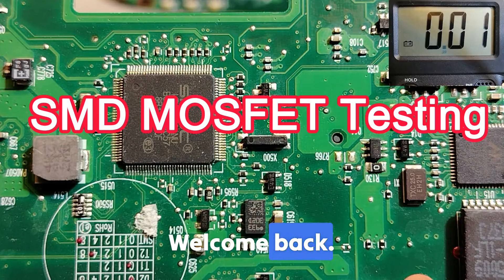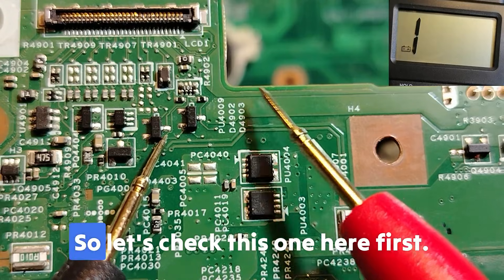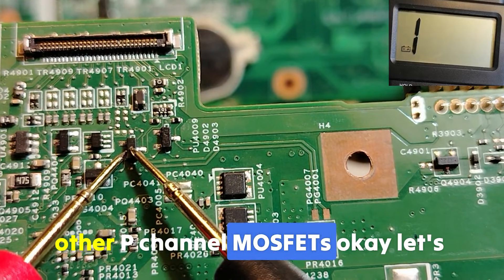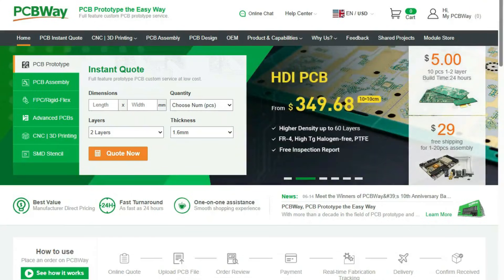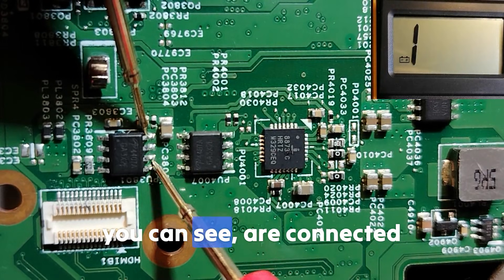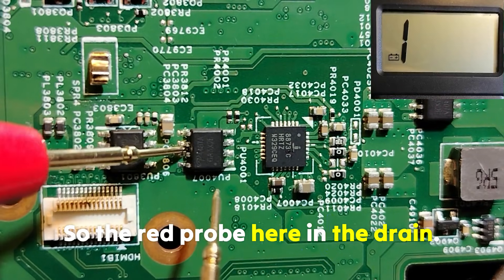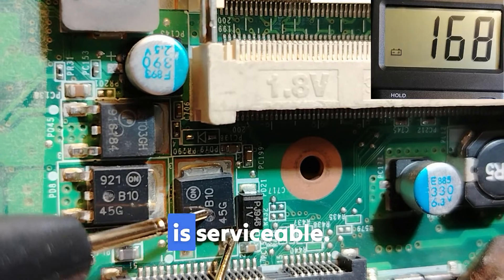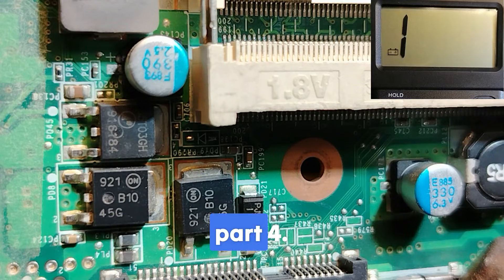The FASTEST Way to Test SMD MOSFETs | How to Test MOSFET with Multimeter Part 3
Learn the correct way to test an SMD MOSFET using a multimeter!
This quick method helps you identify shorts, leakage, and whether the MOSFET is switching ON and OFF properly by triggering its gate.
If you repair laptop motherboards, phone boards, power circuits, or any electronics, this test is ESSENTIAL.
In this video, you will learn:
✔ How to check SMD MOSFET short between Drain-Source
✔ How to know instantly if your SMD MOSFET is GOOD or BAD
✔ The fastest method used by expert technicians
My channel features hundreds of unique repair tutorials for both beginners and advanced technicians. Be sure to explore more tips.